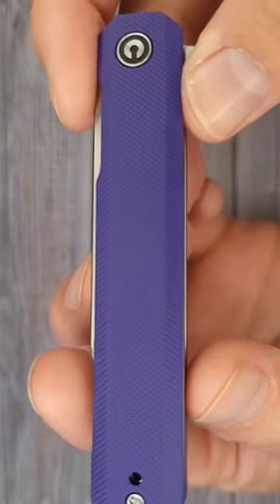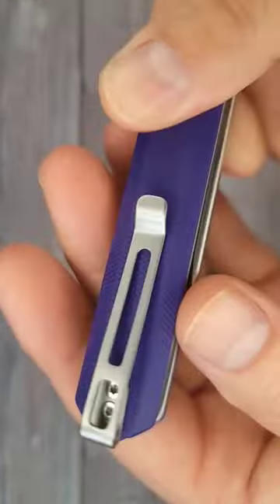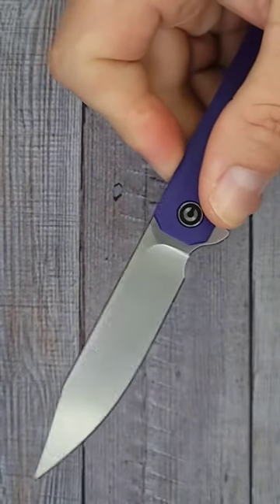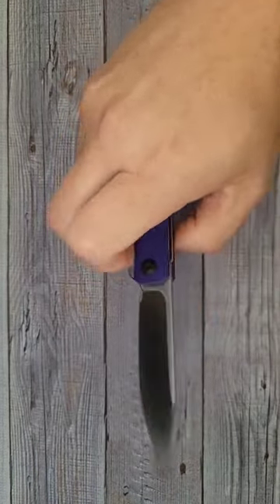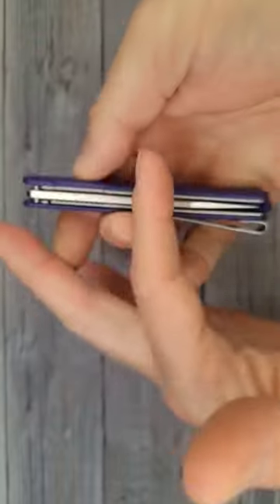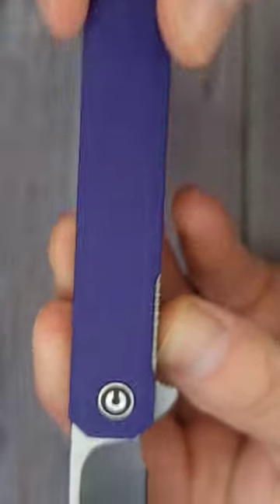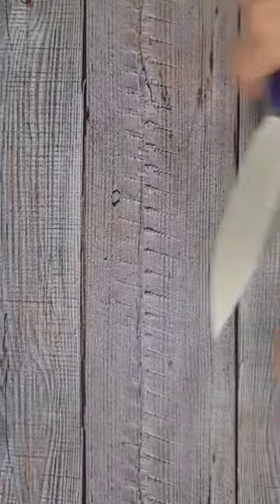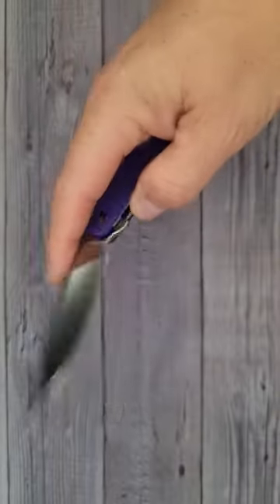Purple Chronic!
CIVIVI KNIVES UNDER $40! With Stackable Code Below. Until July 31, 2023
Civivi Knives on Amazon

AMAZON - BEEZ BLADES KNIVES and GEAR REVIEWED

MOJAVE OUTDOOR EBAY 10% Code BEEZBLADES

 Beez Blades
 3541 DAYTON XENIA RD.